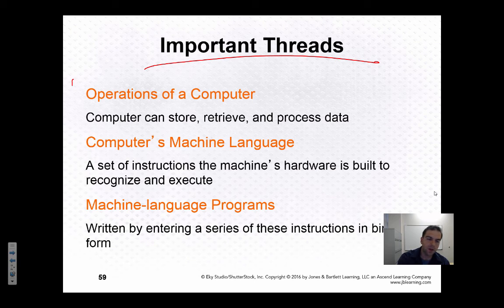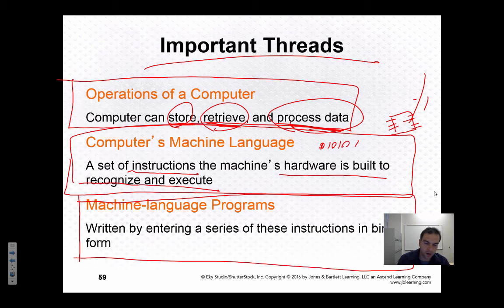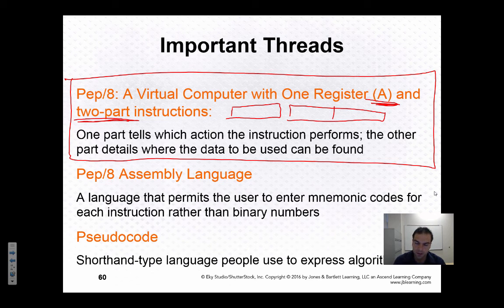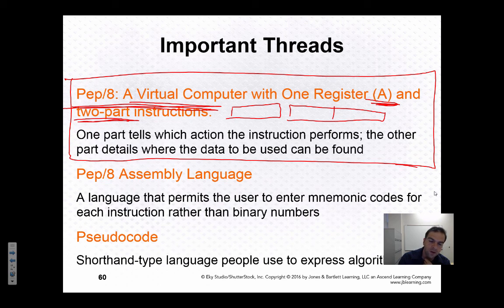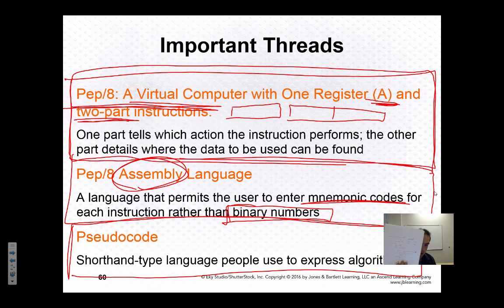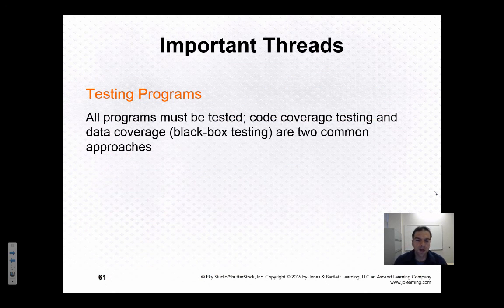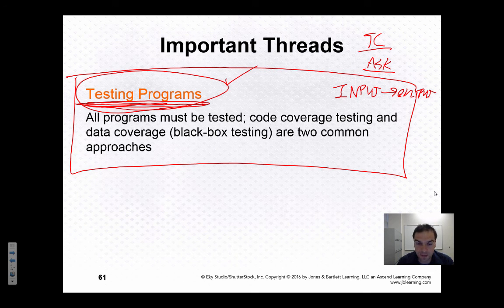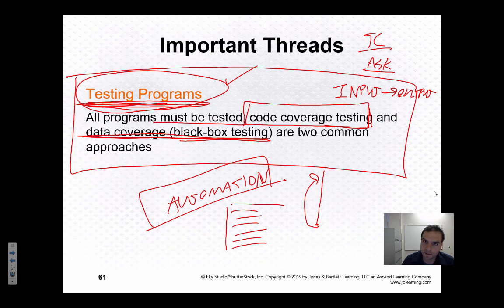Part 12 Summary